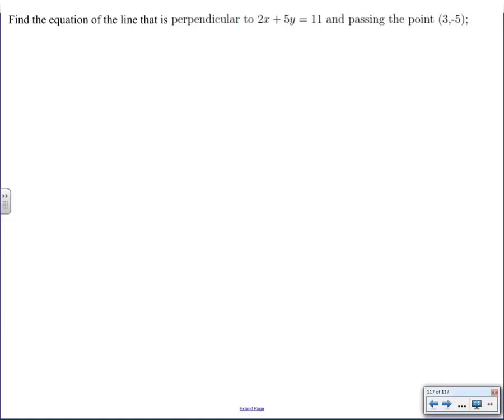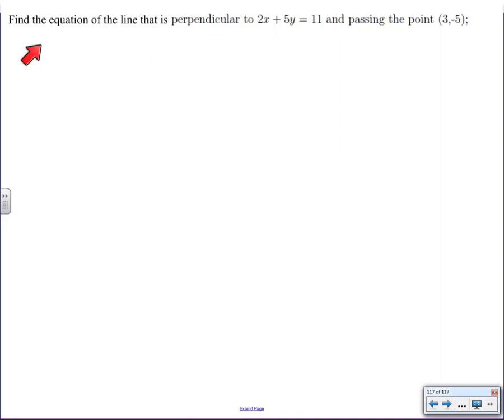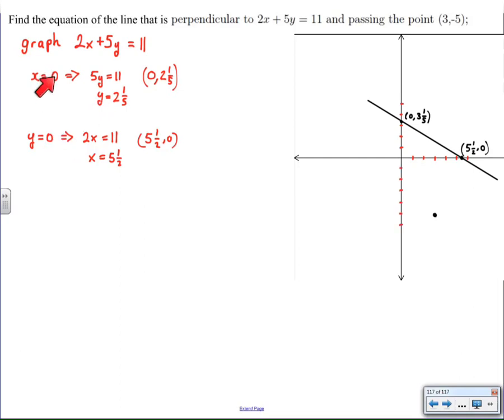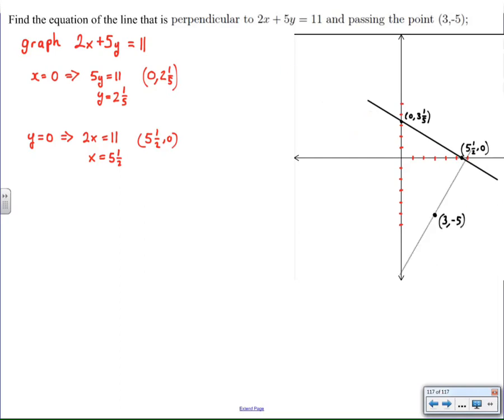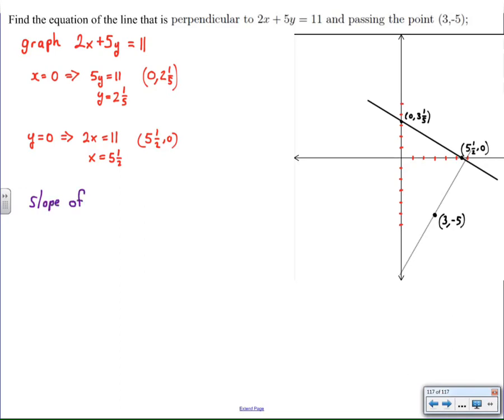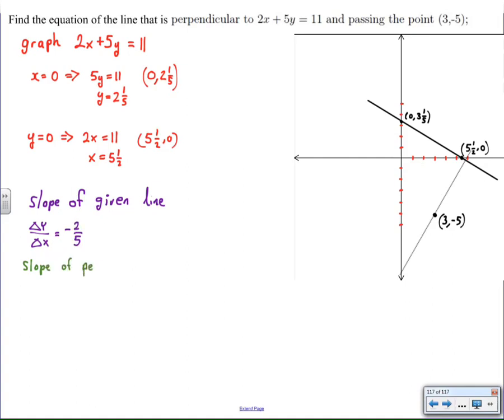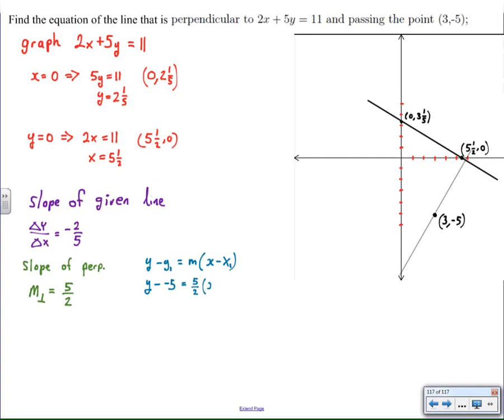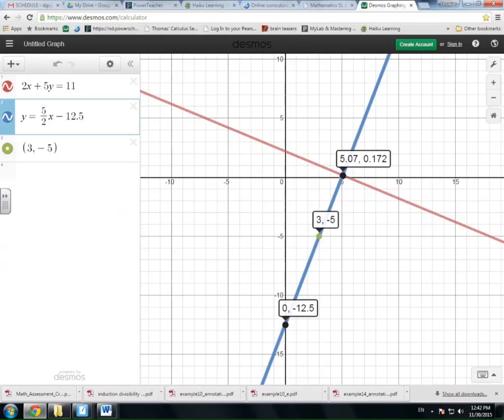equation of a line perpendicular to the line